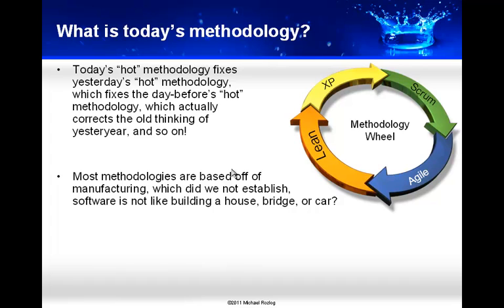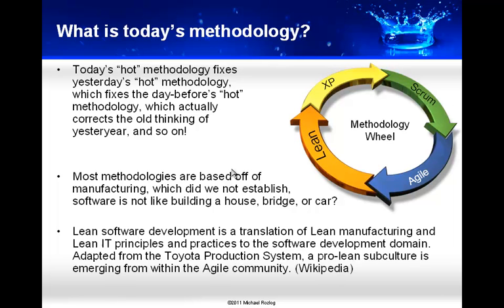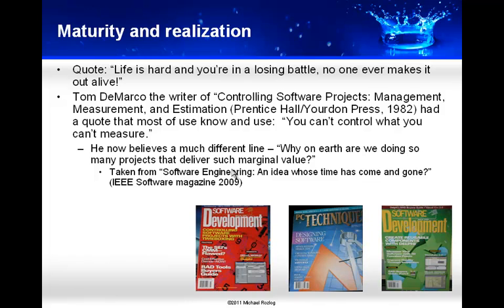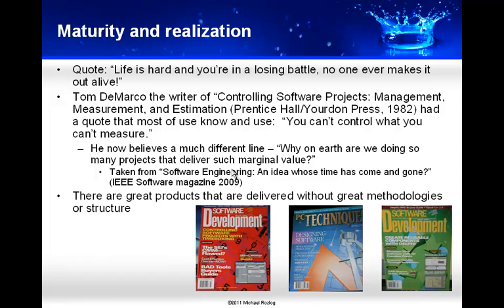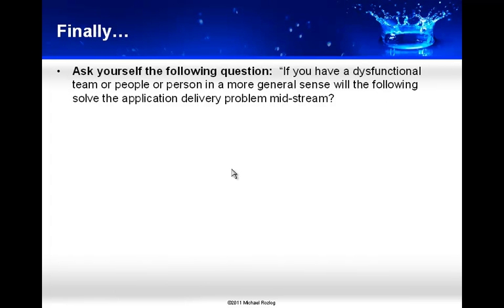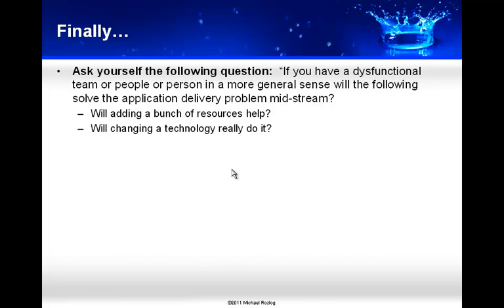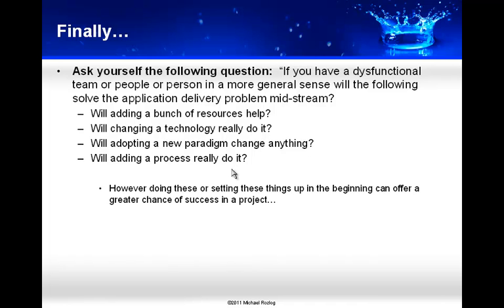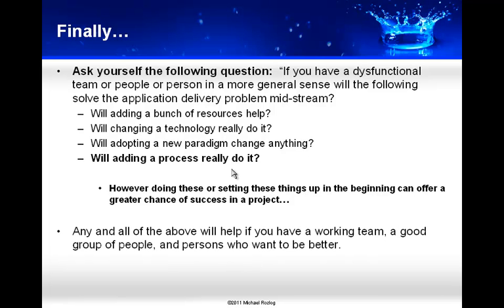The Great Methodology Paradox - Part 3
Is the Agile approach working?